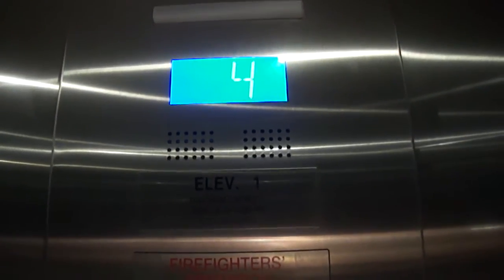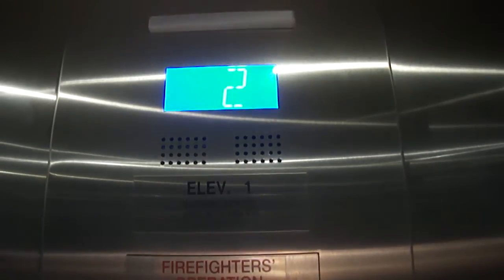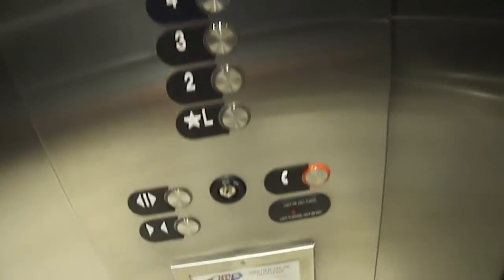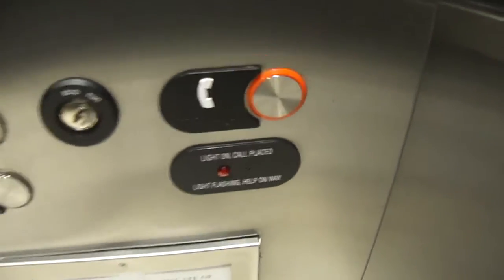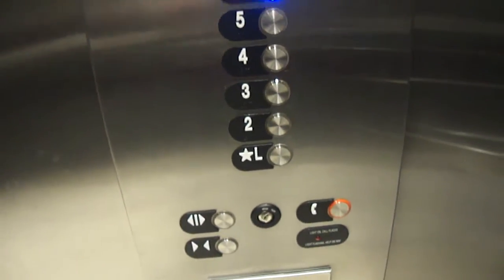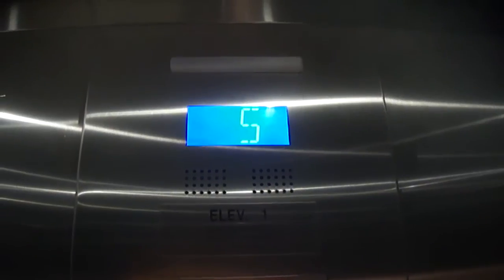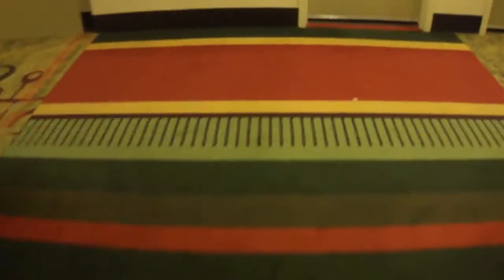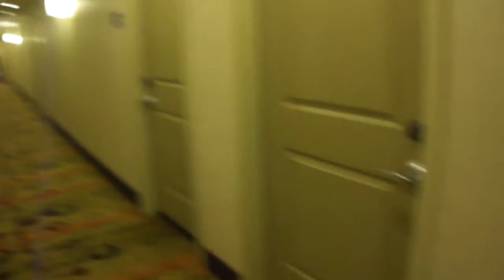Some Interesting Otis Elevators at the Hampton inn and suites Raleigh NC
This is my first time seeing these kind of Otis Elevators.